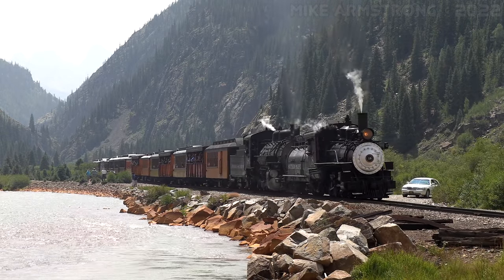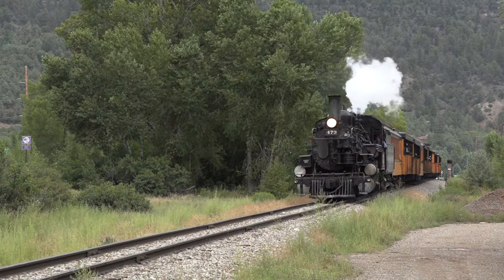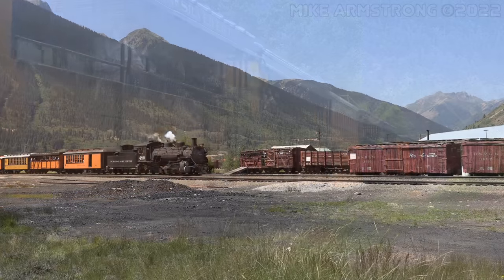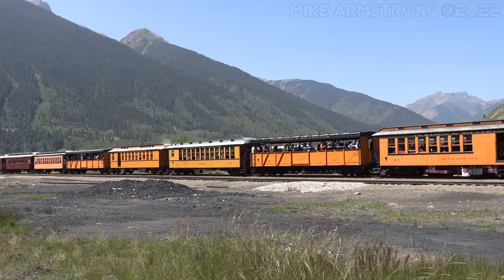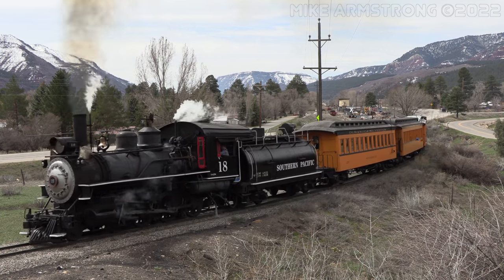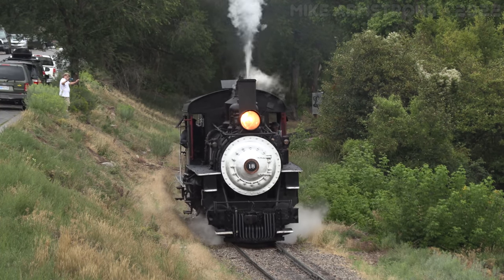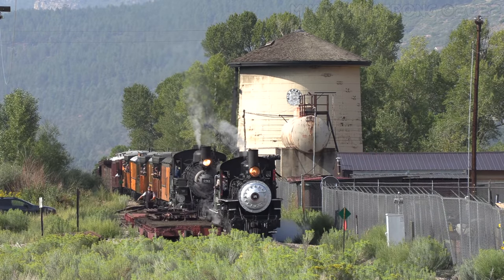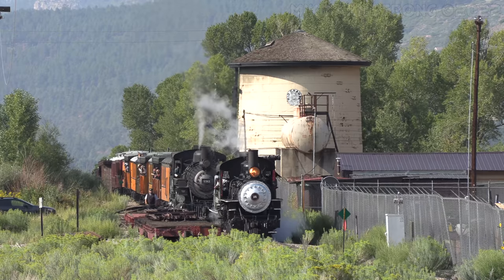Southern Pacific 18 Steam Locomotive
Southern Pacific 18 was built in 1911 for the Nevada-California-Oregon Railway as a 3 foot narrow gauge 4-6-0 ten wheeler. It was later sold to the Southern Pacific for use on their former Carson and Colorado Railway line in Eastern California and Nevada. The locomotive was retired in 1955 and donated to the city of Independence. Today, it is cared for by the non profit Carson and Colorado Railway group. In 2019 and 2021, SP 18 made several trips between Durango and Silverton to help crews learn how to fire an oil burning steam locomotive and assist with heavier trains. In this video, we visit the Durango and Silverton so see Southern Pacific 18 in action on two different trains in April of 2019 and August of 2021.

Adam Byrne
Alohi M
Bethany Chernay
Brian Zimmerman
Clarence Jackson
Delay In Block Productions
Jim Walker
Jovanni Cruz
Lyle C
Melanie S
Peter Della Flora
Thomas Jackson
Xander and Lucinda
Amtrak and AWVR Fan
ShadowSteel18